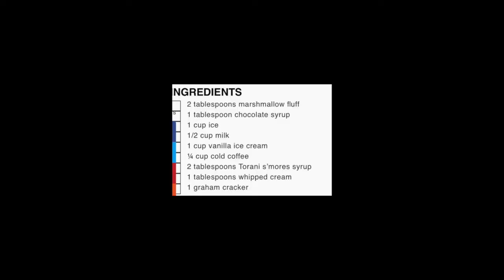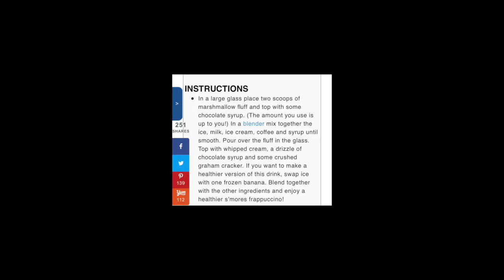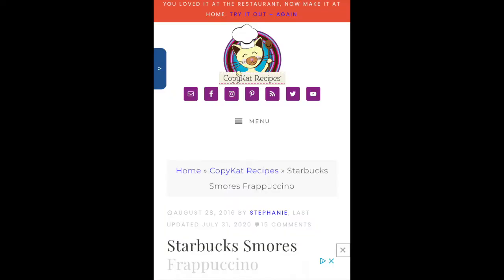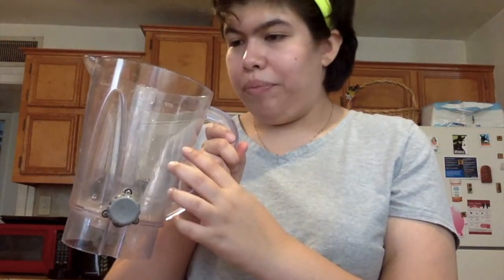Easy & Fancy Breakfast Recipes ☕️🥐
All The Love XO